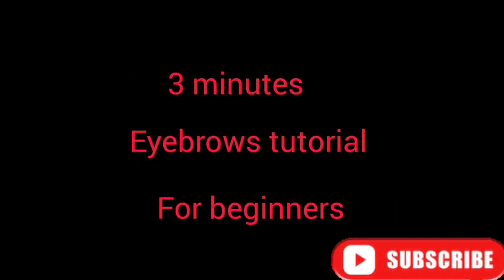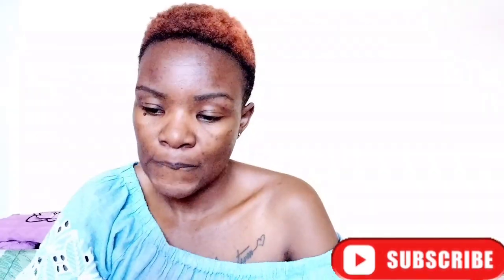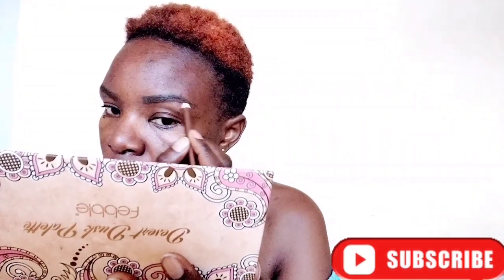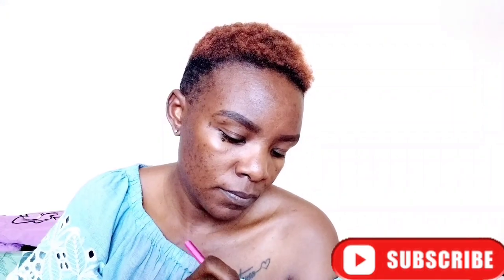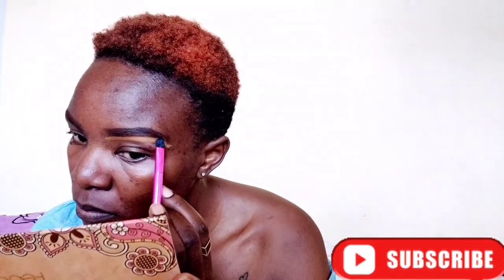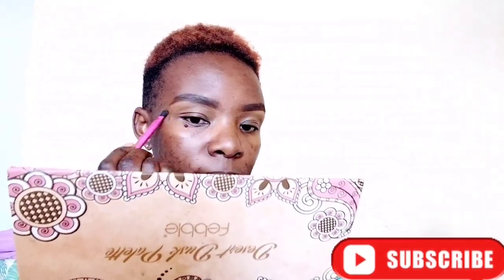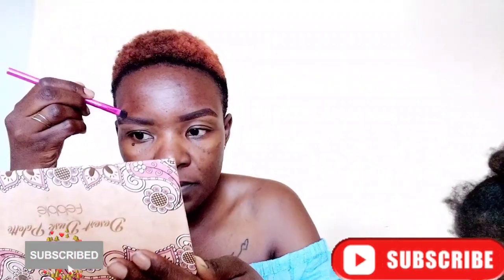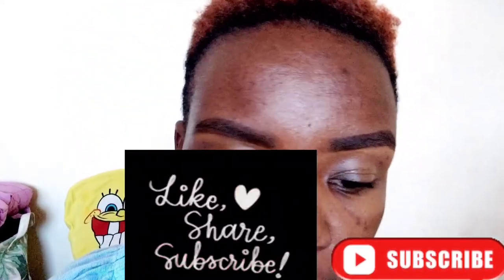How to do eyebrows in 3 minutes, this was fun, but..... Make up tutorials are hard.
Make up tutorials are not for everyone,
You won't know until you try lol